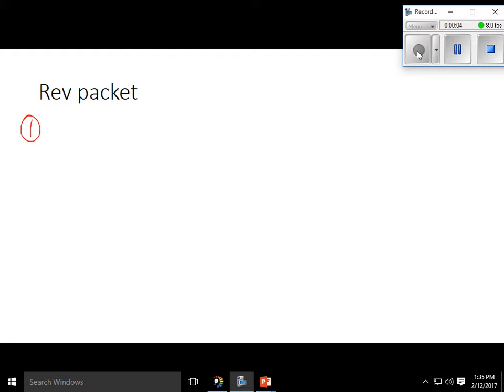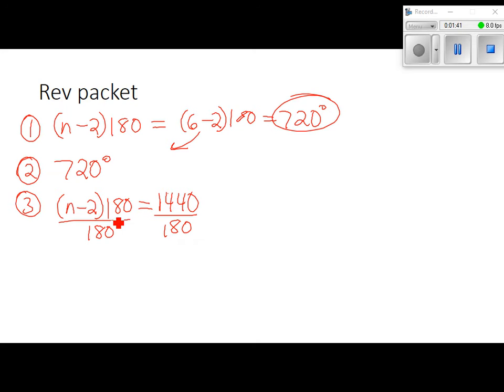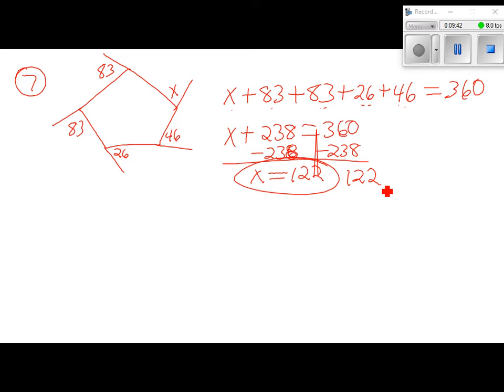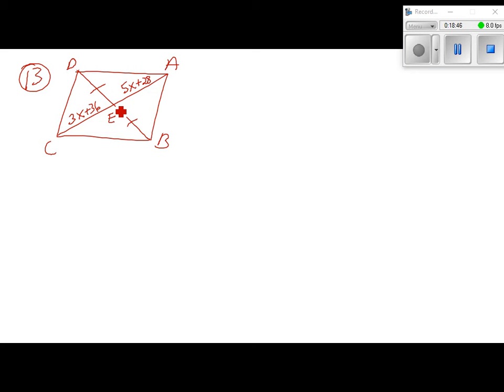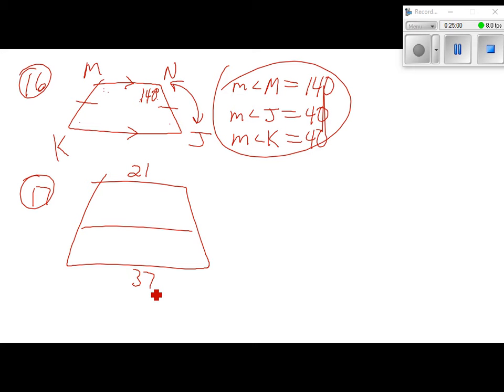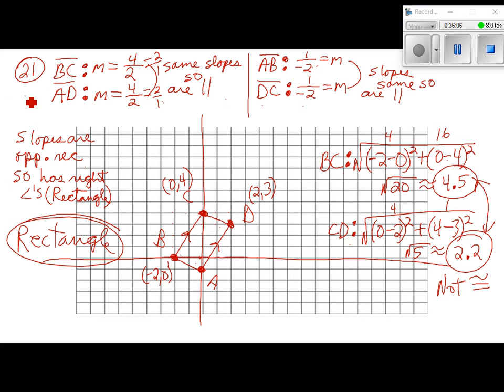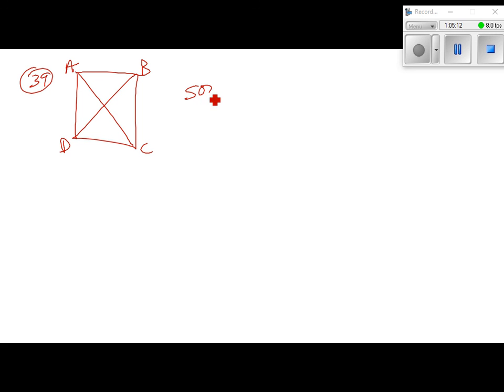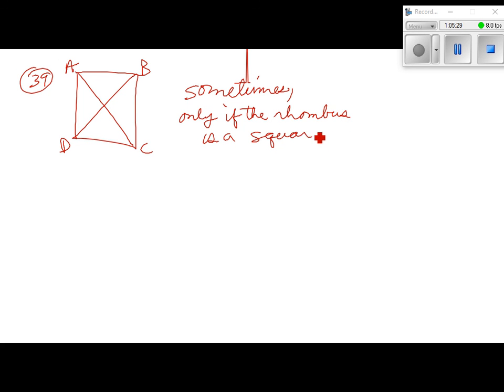video chapter 7 rev packet used 16 17